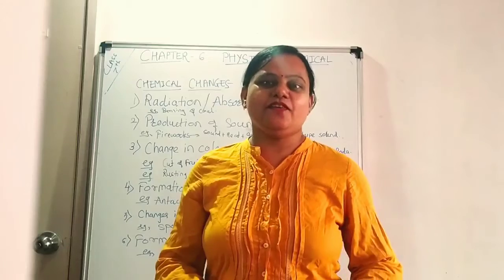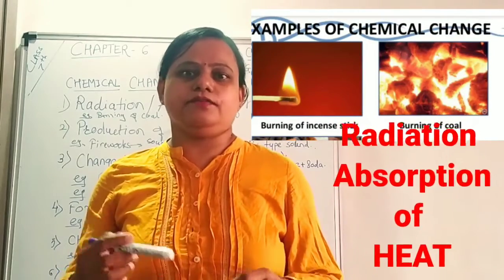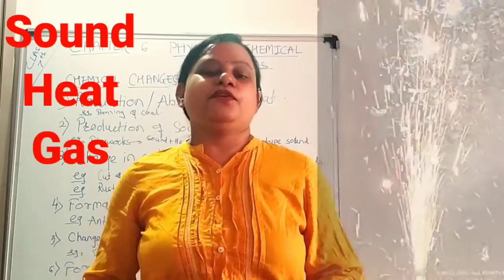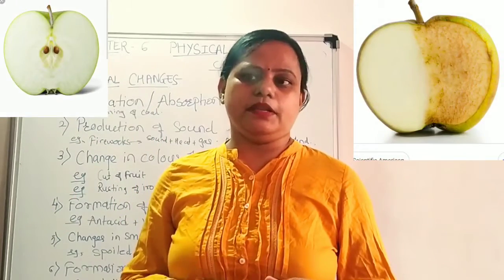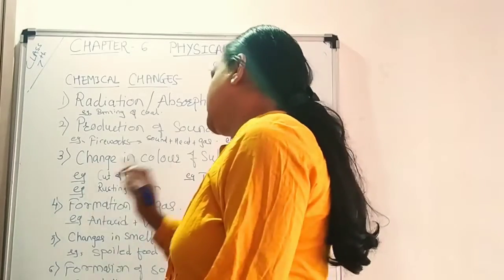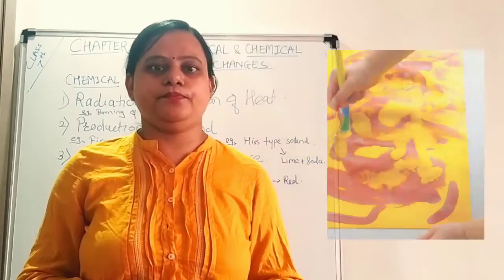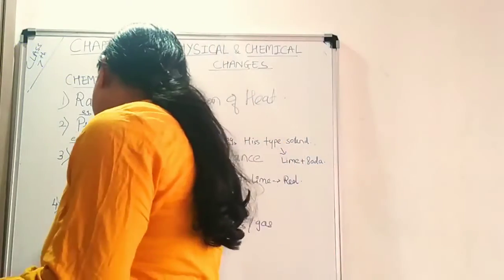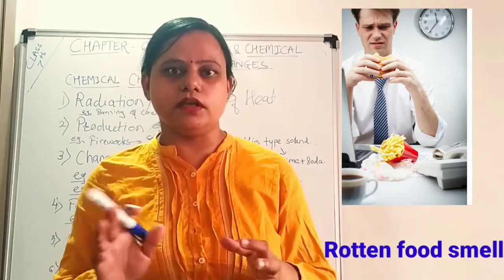Chapter : PHYSICAL AND CHEMICAL CHANGES | what are chemical changes difference between These Changes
how are you I have posted my new video with new chapter , name is Physical and Chemical Changes . Here we are going to know many things about chemical changes What are Chemical Changes?  and about physical changes to so enjoy this video and if you like please like share subscribe my channel to get more bloated me thank you😁